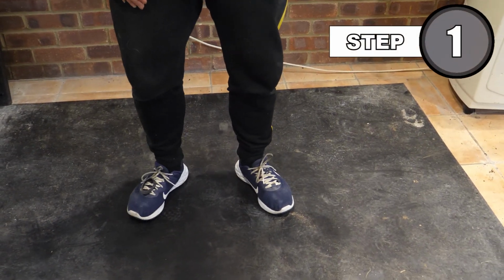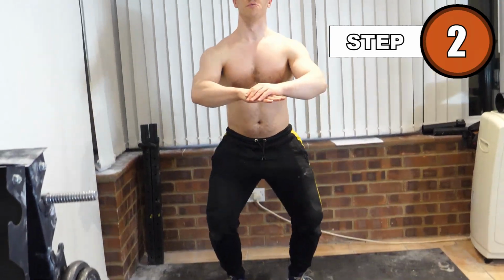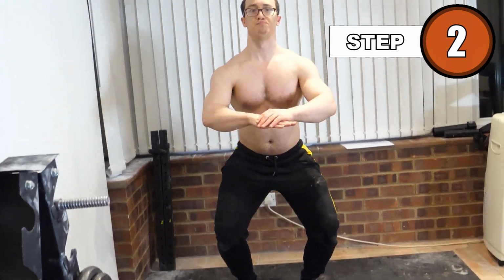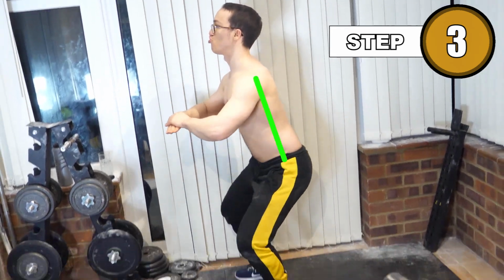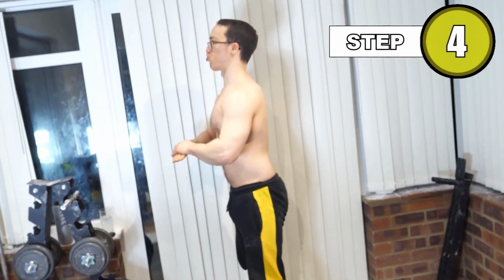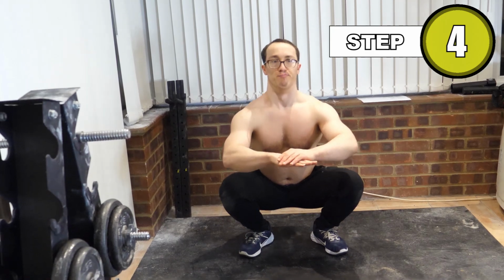Bodyweight Squats ▓ QUICK GUIDE ▓ 5 Steps!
Quick, beginner friendly tutorial on how to perform the Bodyweight Squat.

Step 1: Begin in a relaxed standing position, your stance should be relaxed, but with a foot flare of perhaps 30 degrees. Note that during the squat, your knees will follow the flare of your feet.

Step 2: Bring your hands and arms to a neutral position and break at the knees and hips at the same time, coming down into a squat position. Ensure you reach proper depth within the movement, generally getting your butt below your knees is a good ballpark.

Step 3: Your hips should hinge your torso slightly forward, yet your upper body and core should keep your spine in a strong, neutral position throughout.

Step 4: Keep your balance over mid-foot throughout and push through your midfoot back up to the top, hinging your hips to bring your torso back to vertical, tensing your glutes at the top.

Step 5: Blast your air out as you complete a squat, and take a deep breath as you begin, pushing your air out against the walls of you abdomen, and holding it during the squat.

Workout Ways is a passion project of Stephen Wallace, a fitness enthusiast and gaming YouTuber. Its goal is to present concise, accurate information and make fitness accessible to anyone with quick guides, tutorials, programs and tips.

00:00 Step 1:
00:16 Step 2:
00:34 Step 3:
00:44 Step 4:
00:57 Step 5:
01:08 Outro: